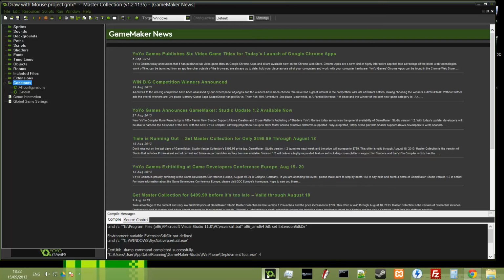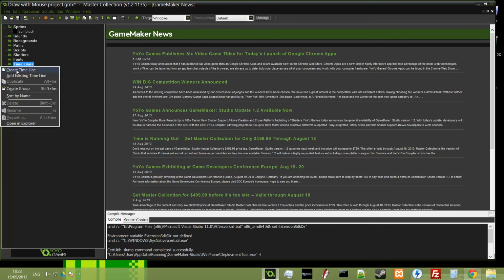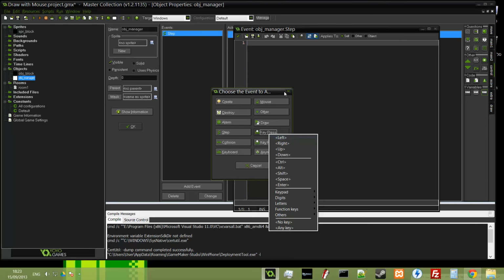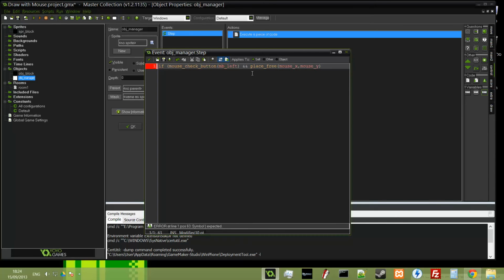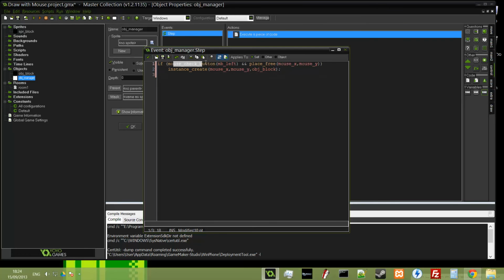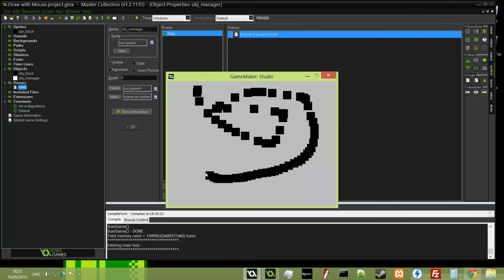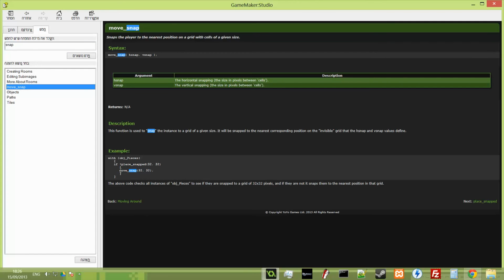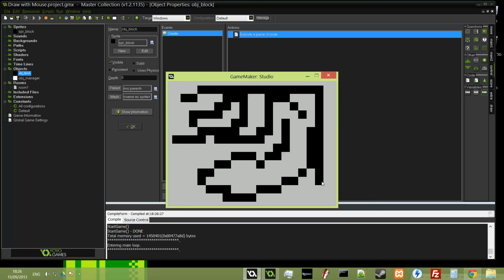Game Maker : Draw objects using mouse in-game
Answering a specif question, on how to draw objects using the mouse in-game.